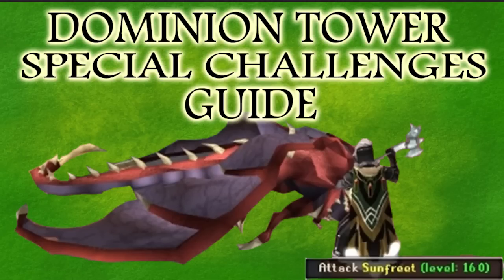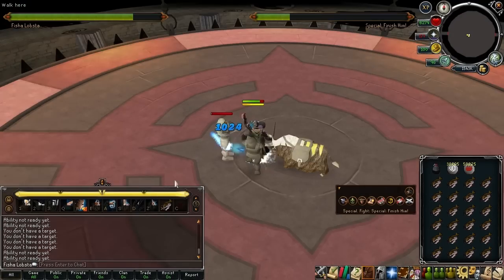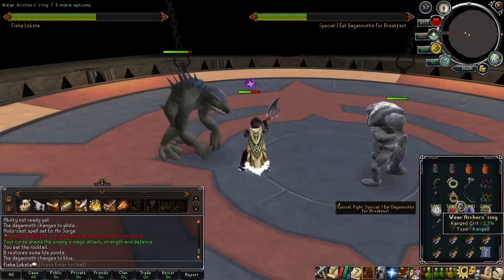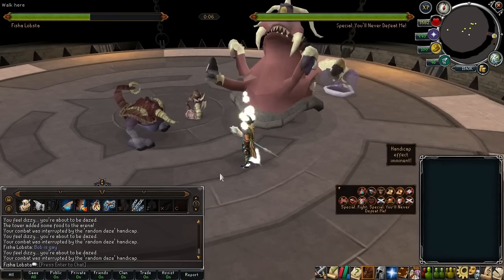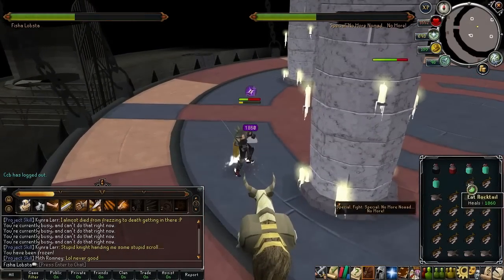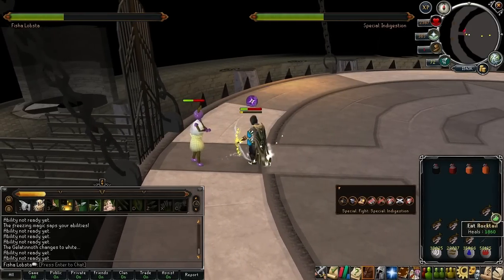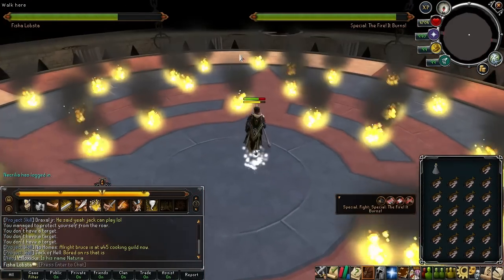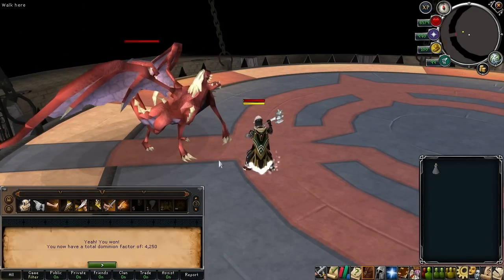FullHouseRS: Dominion Tower Special Challenges Guide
Where Indigestion starts: 10:03

Where Sunfreet starts: 13:17

In this guide I go over every Dominion Tower Special Challenge, including Sunfreet and the extremely challenging Indigestion. If you have any questions let me know with a comment.

Full House RS is Mike (Mike Numbers, Mike Digits), Bob (No Homes, No Casas), and Ryan (Fisha Lobsta, Docta Lobsta).